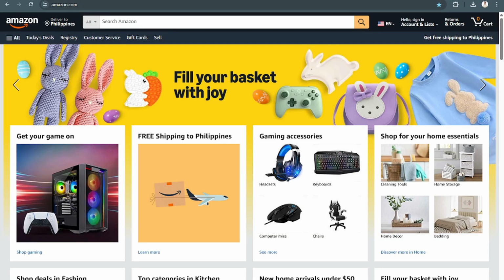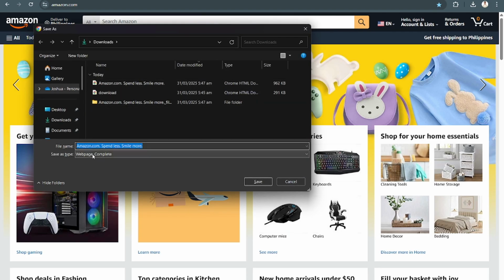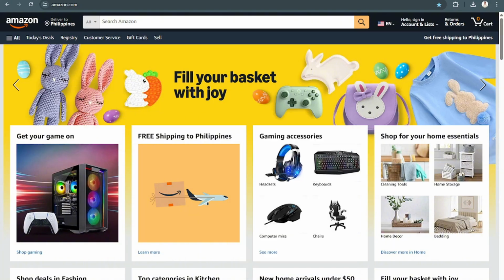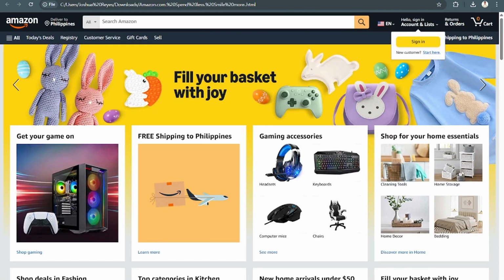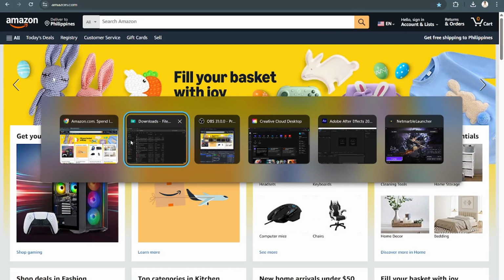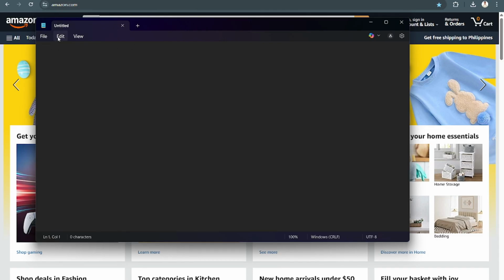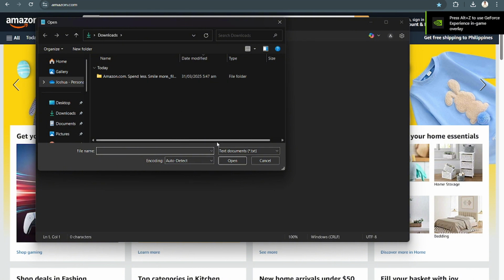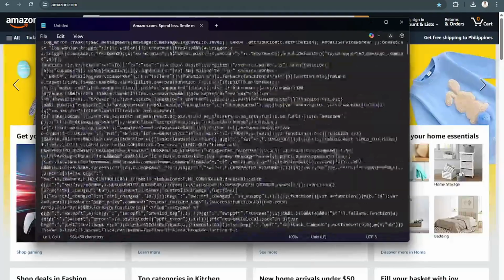How To GET HTML, CSS And JS CODE Of Any Website (Full Guide)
In this web development tutorial, I'll show you how to get the HTML, CSS, and JS code of any website. The method is very simple and clearly described in the video. You will learn how to GET HTML, CSS, and JS CODE of Any Website (2025). Regardless of your device, you will learn how to inspect website elements and extract source code.